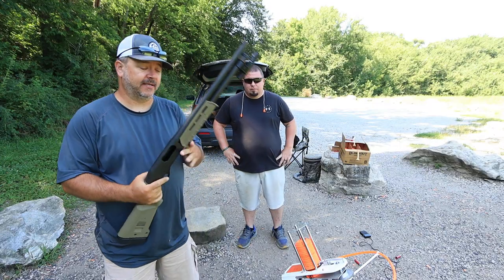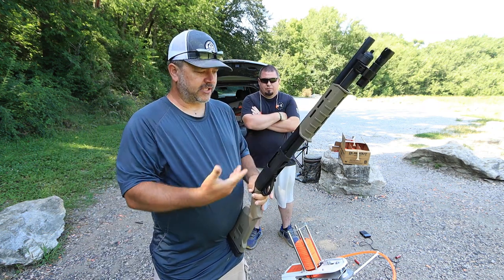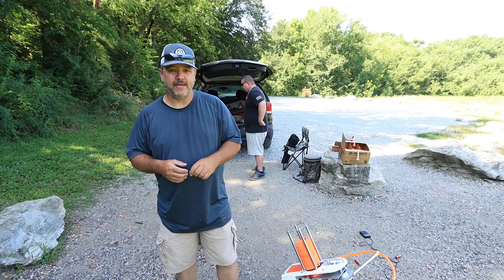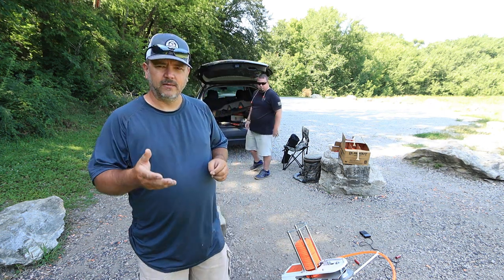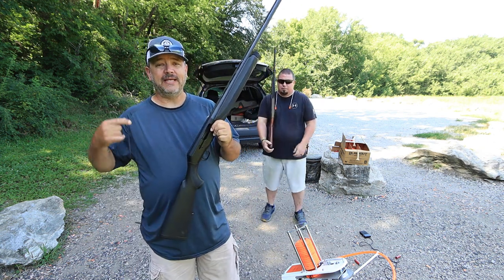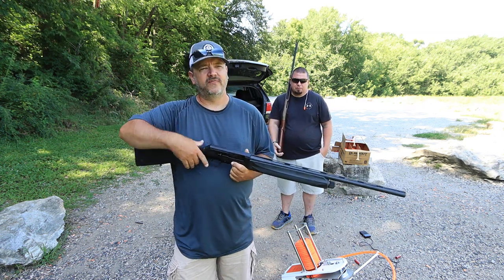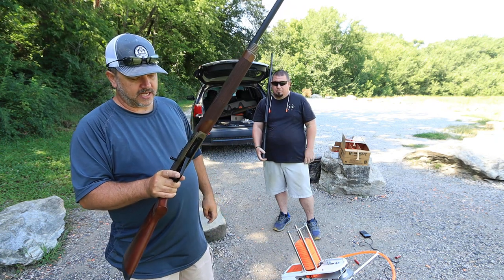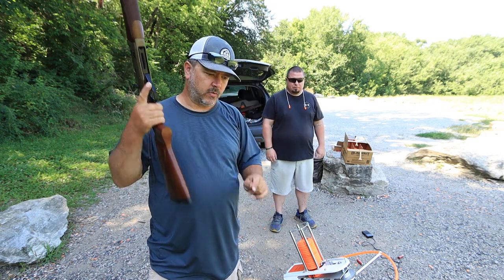Dove Hunting 101 ► Choosing The Right Shotgun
Get Your Versacarry Holsters Here!